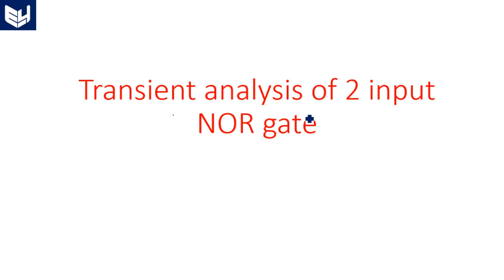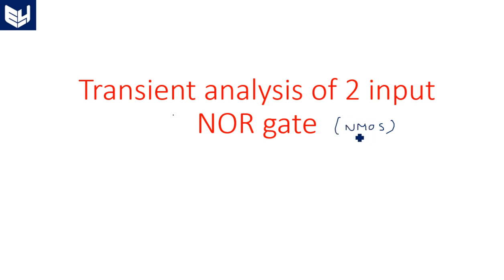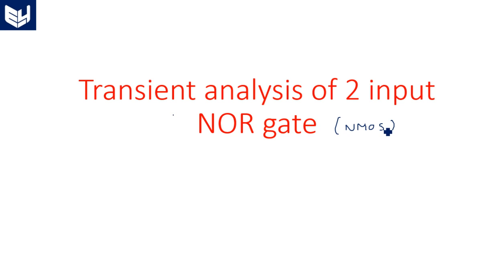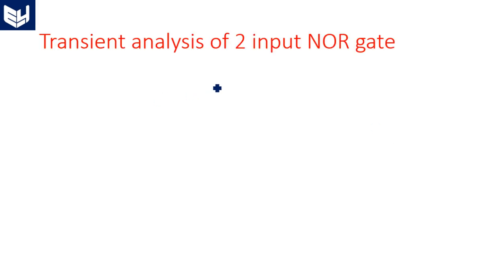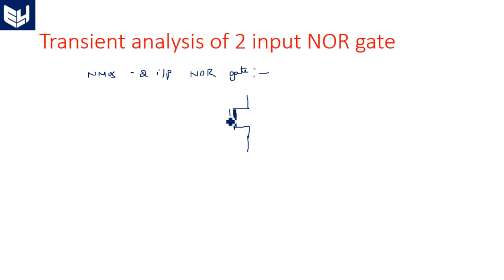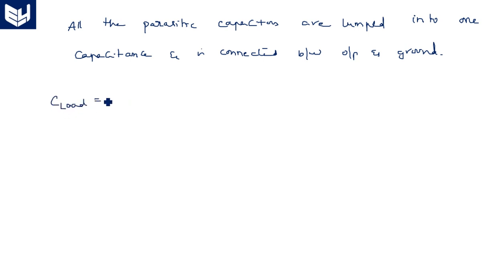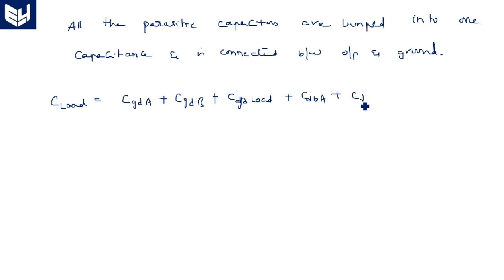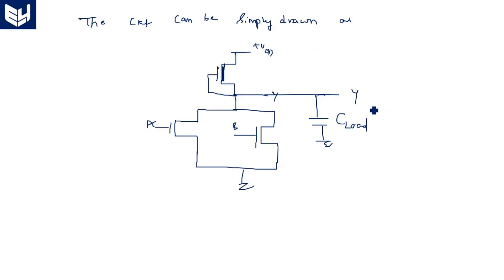2 input NOR gate | Transient analysis | Digital Systems Design | Lec-107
Transient analysis of 2 input NOR gate